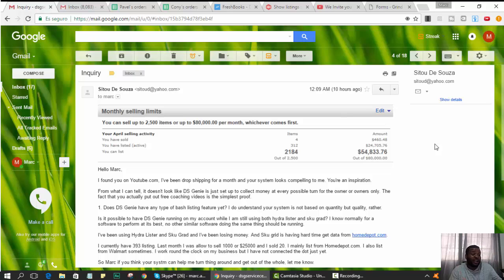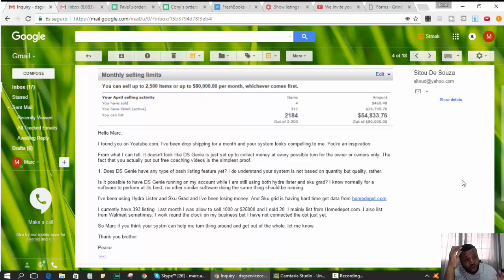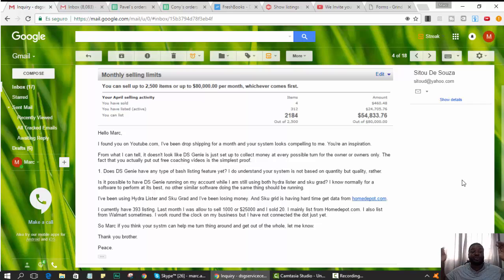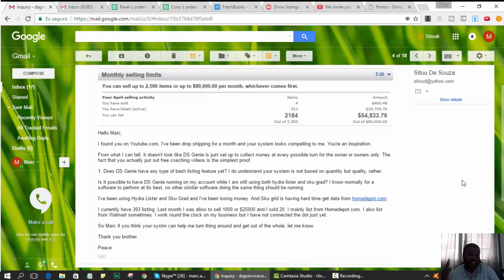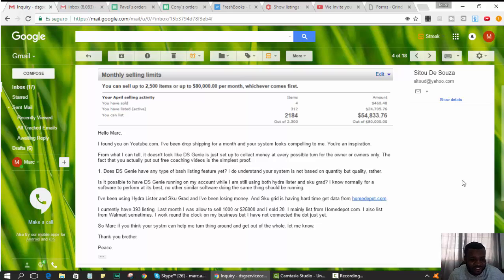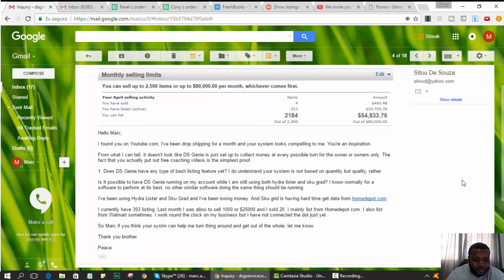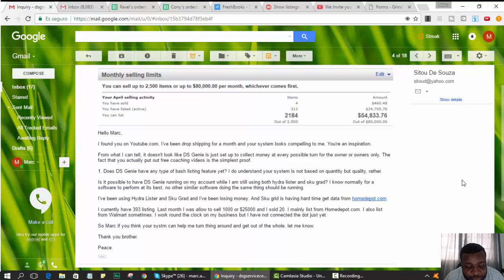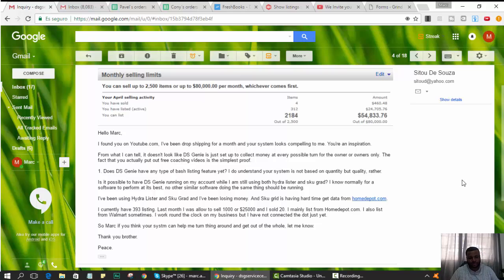Q&A | Can I Use DsGenie and Other Software with it?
This is the email I got from one of you guys:
Hello Marc,

I found you on Youtube.com, I've been drop shipping for a month and your system looks compelling to me. You're an inspiration.

From what I can tell, it doesn't look like DS Genie is just set up to collect money at every possible turn for the owner or owners only. The fact that you actually put out free coaching videos is the simplest proof.

1. Does DS Genie have any type of bash listing feature yet? I do understand your system is not based on quantity but quality, rather.

Is it possible to have DS Genie running on my account while I am still using both hydra lister and sku grad? I know normally for a software to perform at its best, no other similar software doing the same thing should be running.

I've been using Hydra Lister and Sku Grad and I've been losing money. And Sku grid is having hard time get data from homedepot.com.

I currently have 393 listing. Last month I was allow to sell 1000 or $25000 and I sold 20. I mainly list from Homedepot.com. I also list from Walmart sometimes. I work round the clock on my business but I have not connected the dot just yet.

So Marc if you think your systm can help me turn thing around and get out of the whole, let me know.

Thank you brother.

Peace.